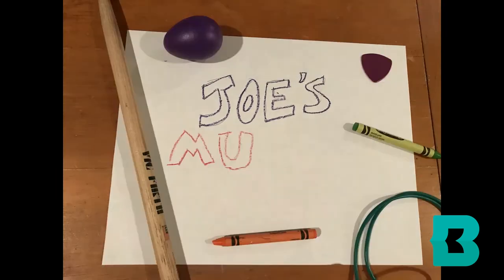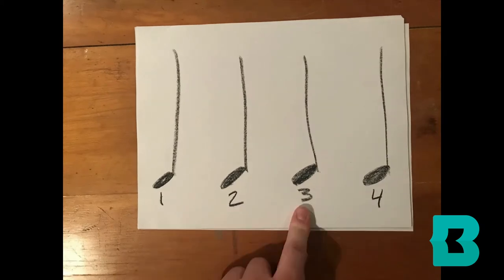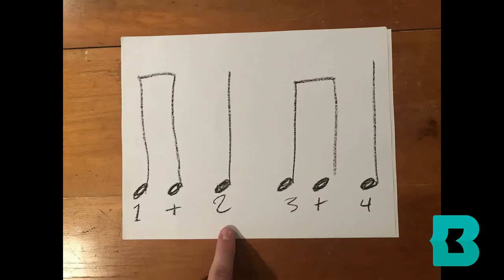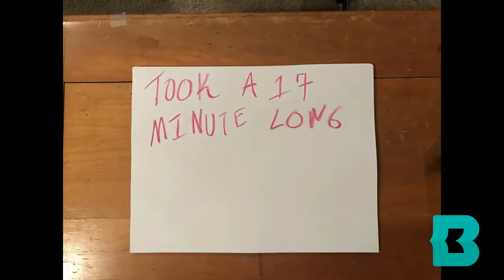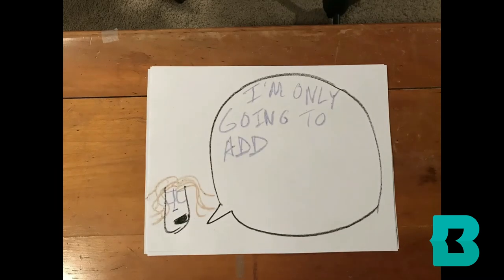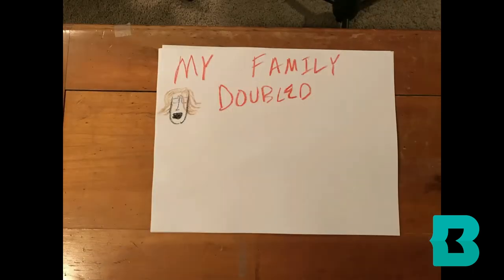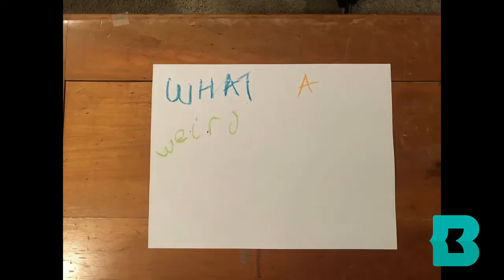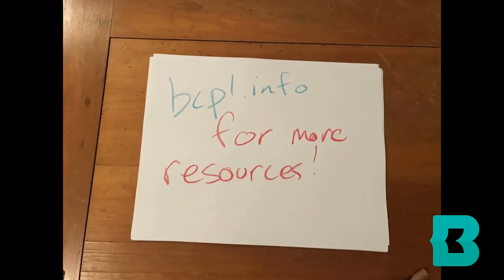Joe's Music Something: Rhythm Part 2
Baltimore County Public Library presents another Joe's Music Something. Learn about Rhythm with the some help from Joe and his friends.